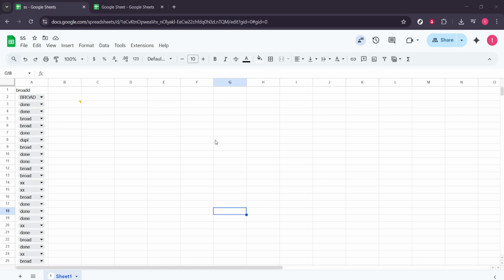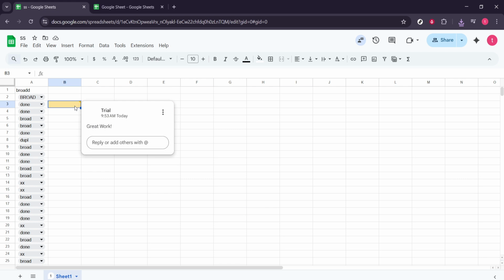How To Delete Comments In Google Sheets Document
Want to remove comments from a Google Sheets document quickly? In this tutorial, you’ll learn how to delete comments in Google Sheets step by step. Discover how to remove individual comments, resolve comment threads, and keep your spreadsheet clean and organized. This simple guide will help you manage feedback and collaboration more efficiently in Google Sheets.